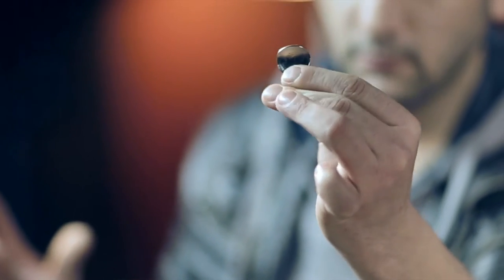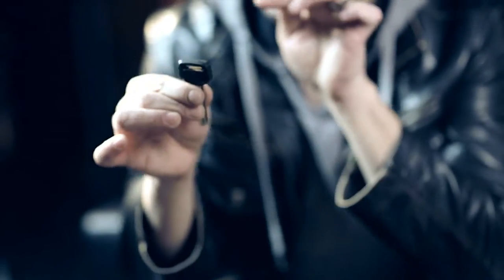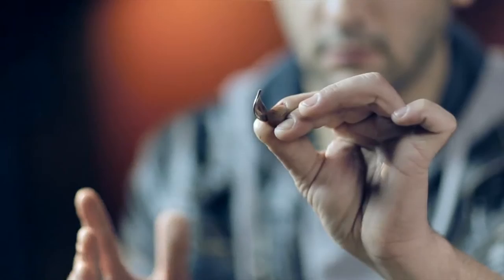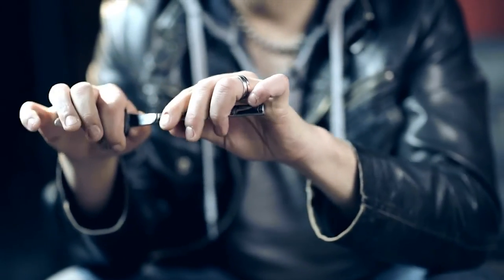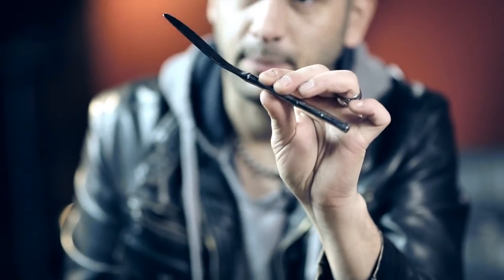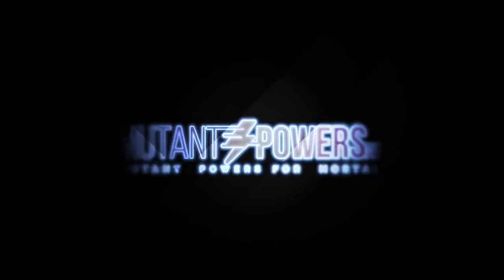Mutant Power : Metal Bending - Coin Bending Tool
There are fewer joyful moments from a friend when they open their hand and witness a hard, metal coin warped and bent right in their hand. Even better, the astonishment they have when they see you easily bending a coin at the fingertips, like soft butter.

Bending a coin to pull off a great display of metal bending Mutant power has historically been expensive, or unwieldy. Using pliers or a door jamb to bend a coin is highly inconvenient and usually scars the coin. But this device gets the job done long before the display of power ever starts, so there is no heat, no pressure and nothing but pure Mutant power!

The device is a precision, laser-cut, secret coin bending device that you will carry with you everywhere, so that you're always ready to bend a coin anytime.

- Easy to use and carry
- Bends most coins under 3mm thick
- Also bends cutlery, and other small thin metal objects
- Highly convenient
- Constructed & laser cut from industrial grade tungsten. It doesn't get any stronger.
- Designed like a car key to easily blend in with everyday items
- Durable and tough, for long life and rugged use.